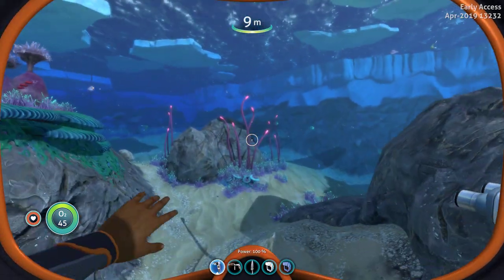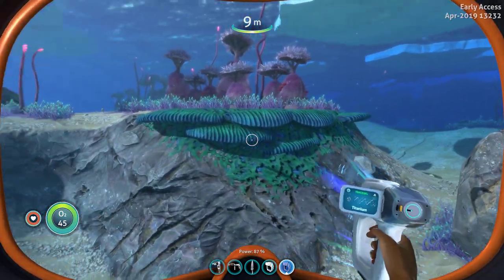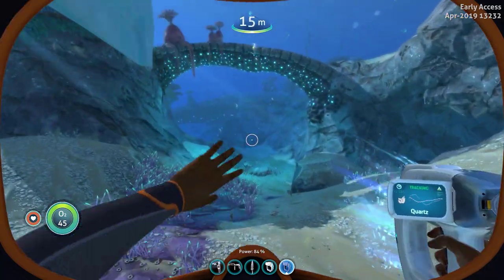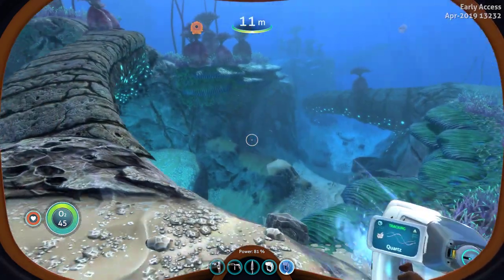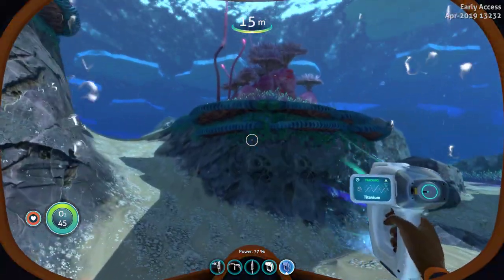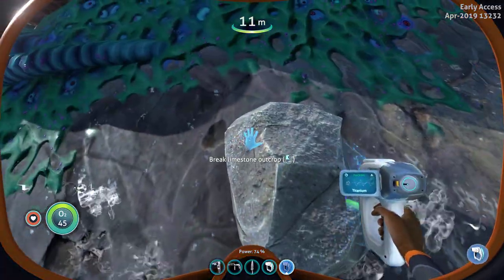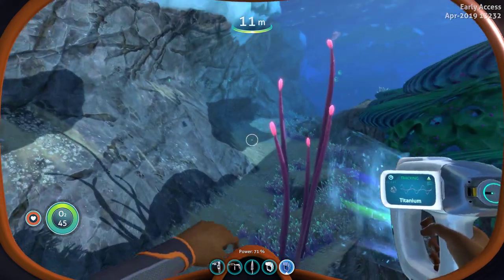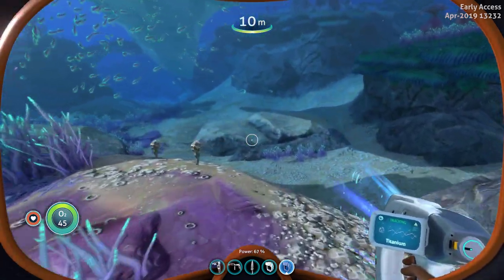SNEAK PEEK METAL DETECTOR!!!!!! | Subnautica: Below Zero (experimental) Exploring Build 13232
console command "item" "metaldetector"